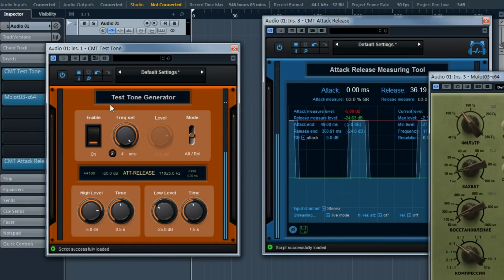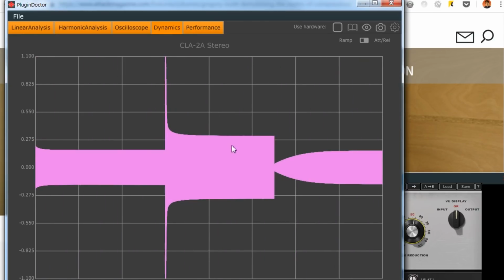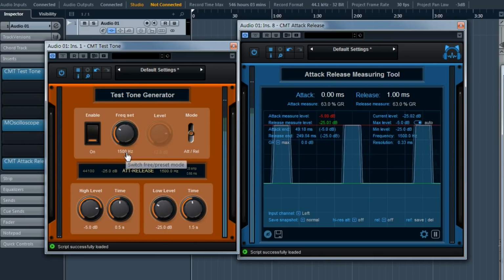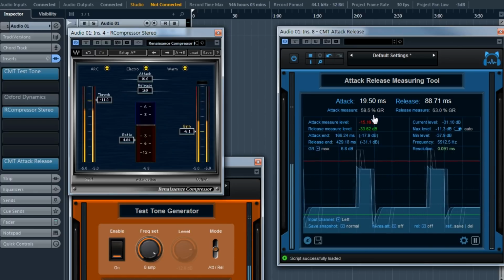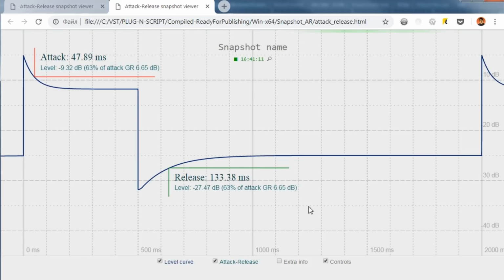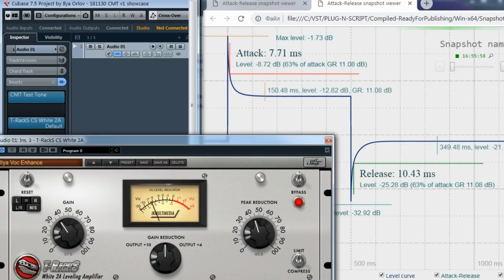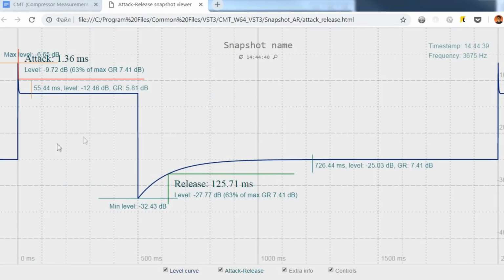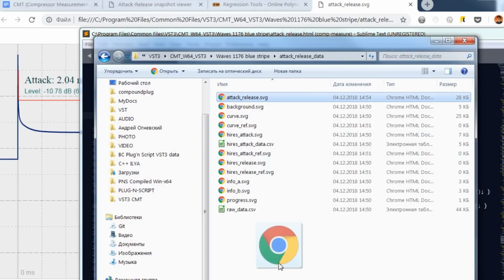How to measure compressor attack and release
Compressor Measurement Toolbox - a set of plugins to measure parameters of a analog or digital audio compressor.

These plugins are free.